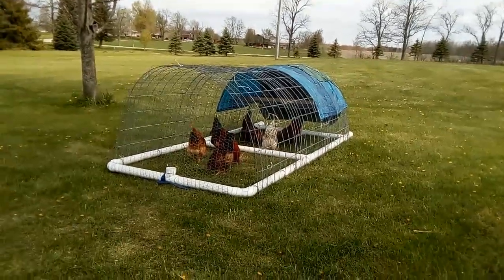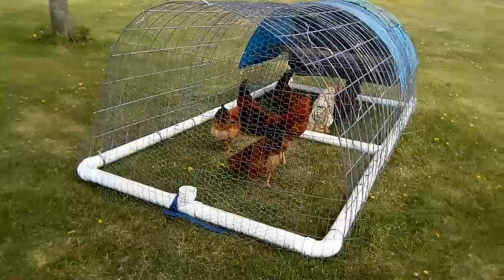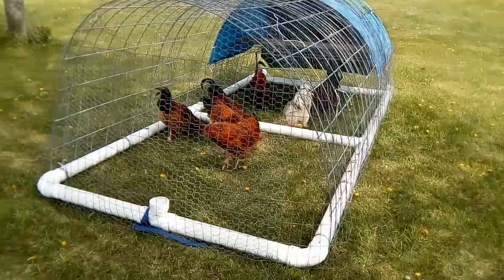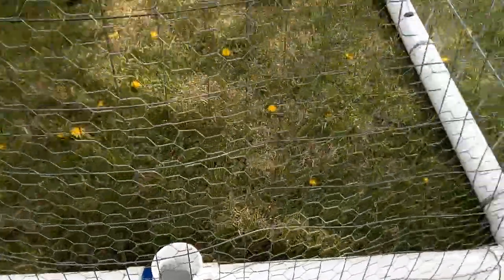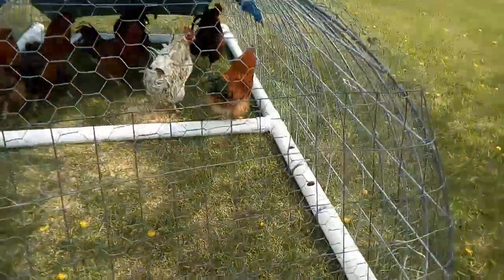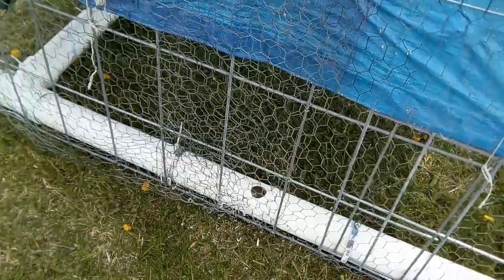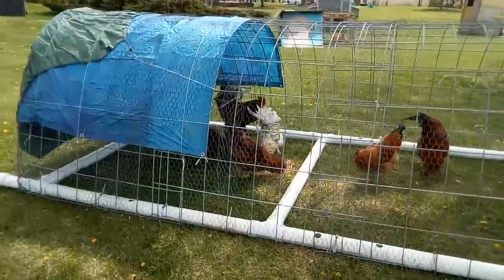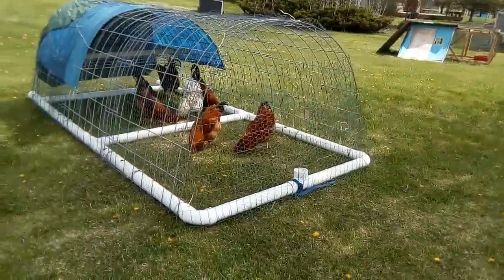PVC Chicken Tractor (Updated, Finished Product)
This is the original post. In the description, I list for all of the material and source.